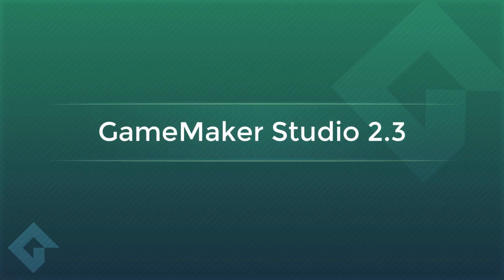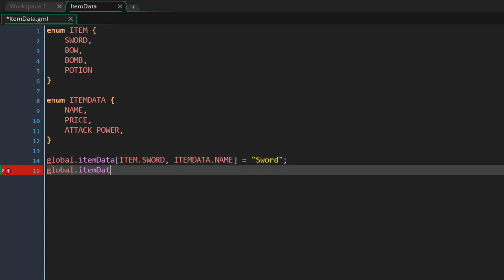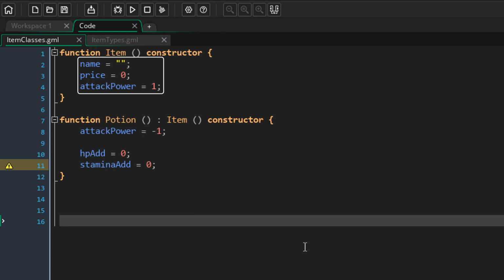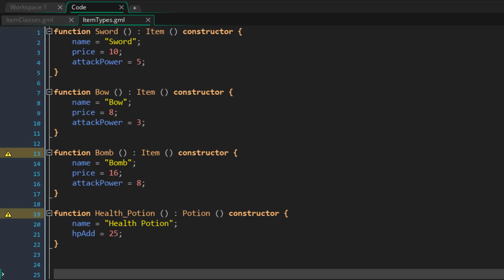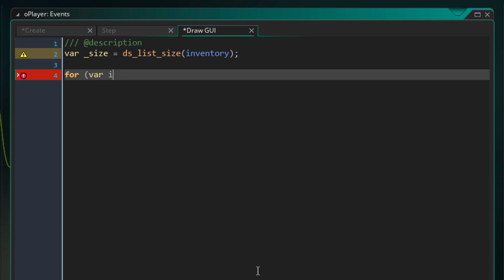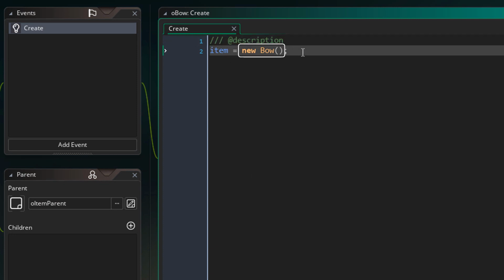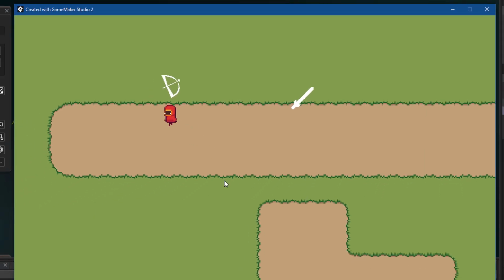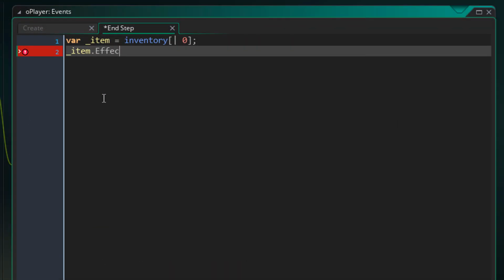GameMaker Inventory with Structs | GMS 2.3+ New Features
In GMS 2.3, you can use Constructors to set up item data. Let's see how this compares to the old method with arrays, and also implement our new system!

Timestamps:
00:00 Intro
00:25 Old Method (Arrays)
01:14 New Method (Structs)
03:08 Inventory System
04:21 Item Pickups
05:37 Struct Methods
06:38 Alternative Method